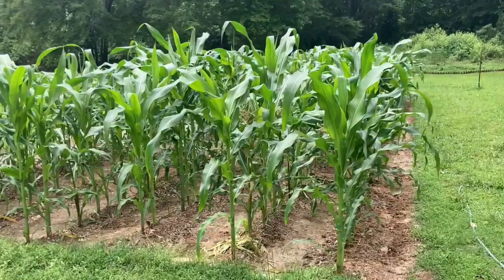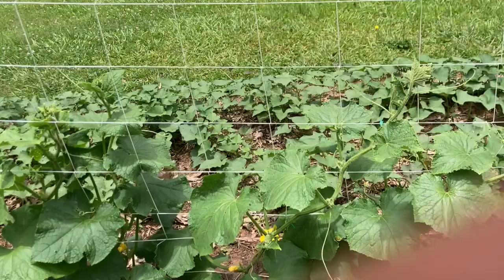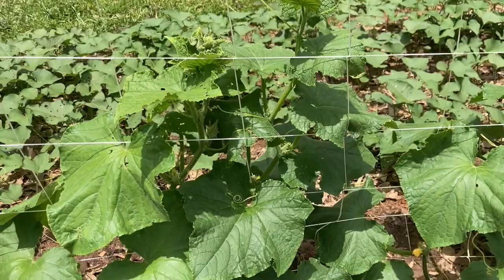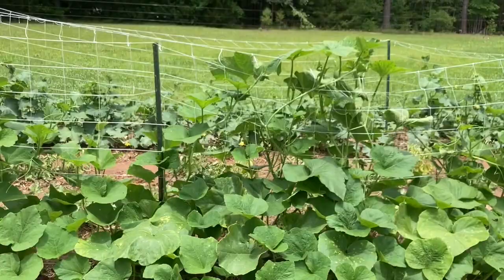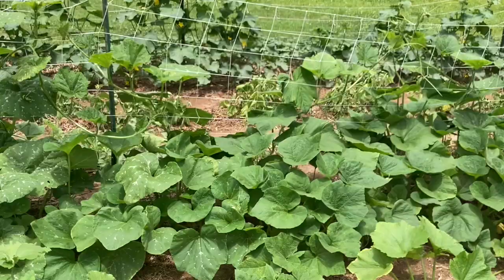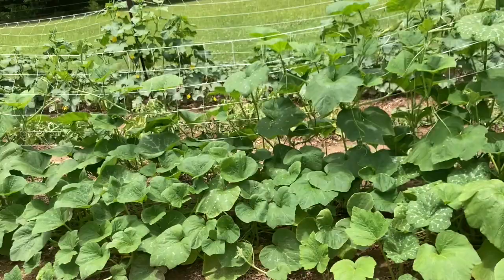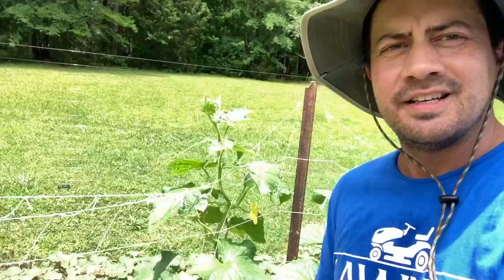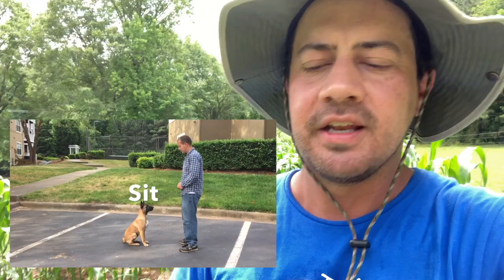The Power of Landrace Gardening: Surpassing Hybrid Vigor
Learn how Landrace Gardening and seed saving practices can revive plants' lost genetic memory. Witness the transformative power of reintroducing diverse genetics into your garden, equipping plants with the resilience and adaptability they need to combat drought, pests, blight, and other stressors.

Recommended Reading: Landrace Gardening, Joseph Lofthouse